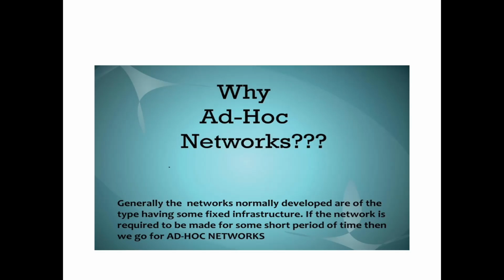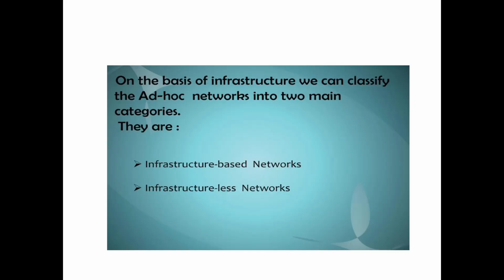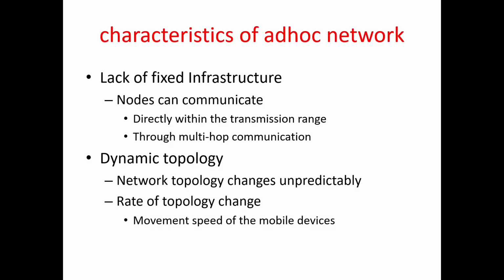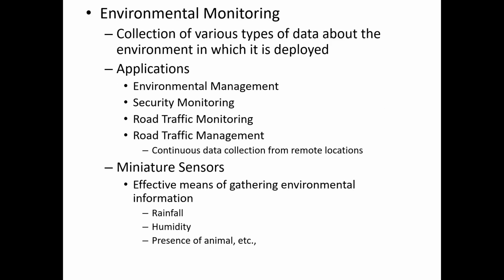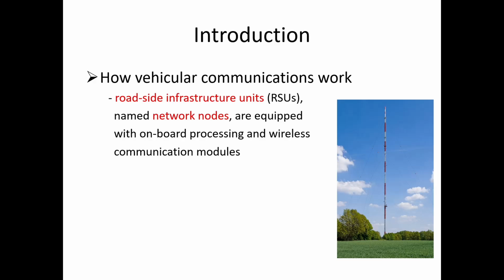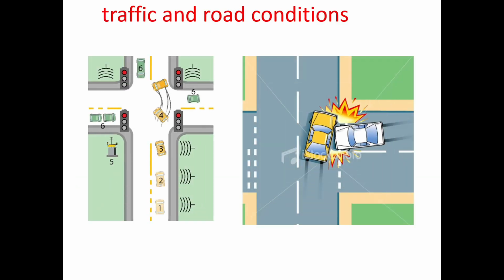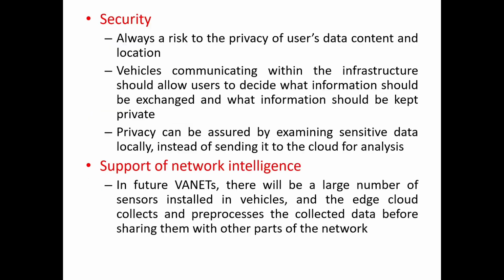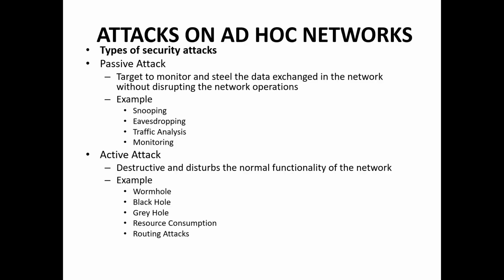MC UNIT 4 LECTURE VIDEO